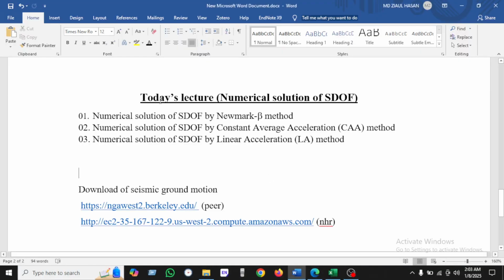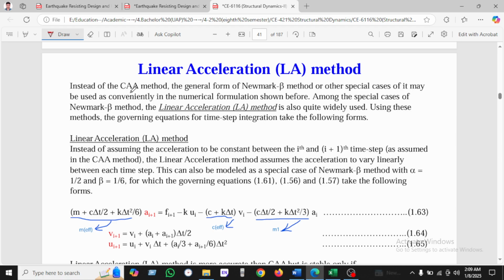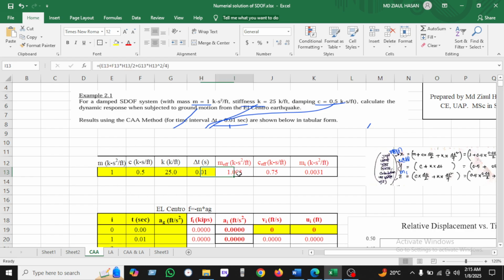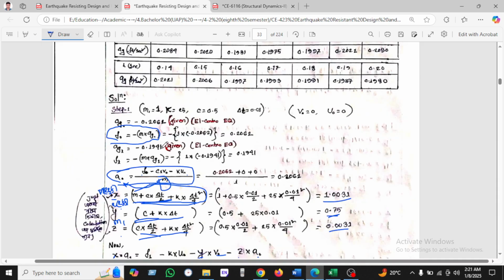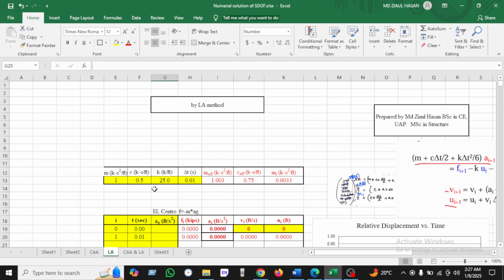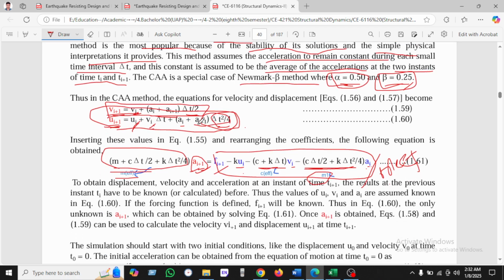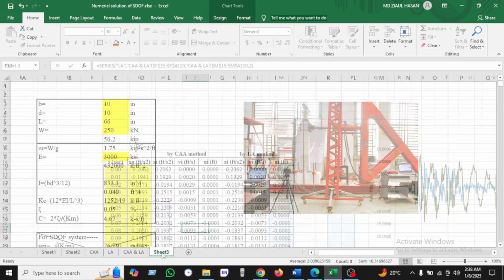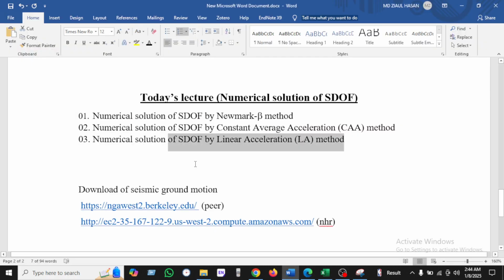Lecture-02(c) Numerical solution of single degree of freedom SDOF by Newmark-Beta, CAA and LA method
Numerical solution of SDOF by Newmark-Beta method
Numerical solution of SDOF by Constant Average Acceleration (CAA) method
Numerical solution of SDOF by Linear Acceleration (LA) method